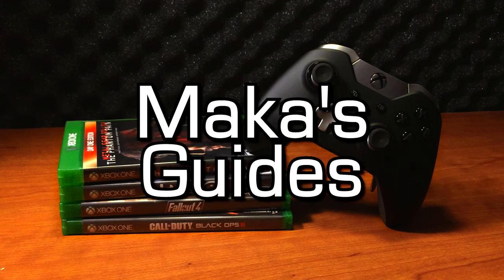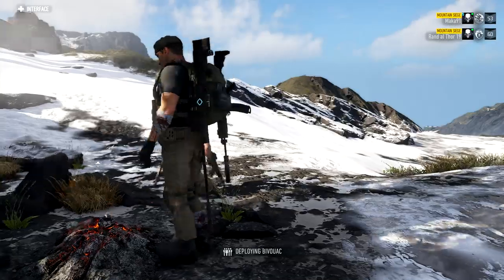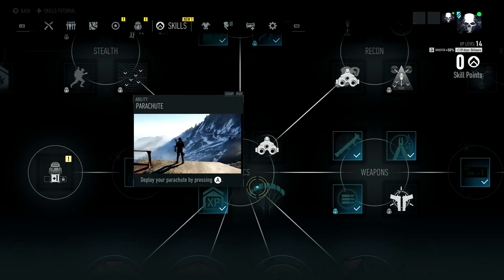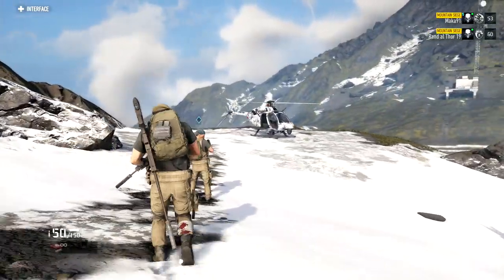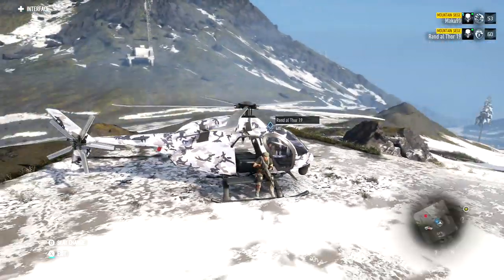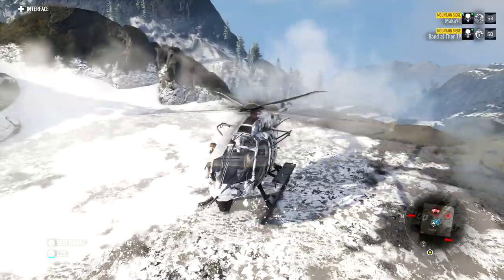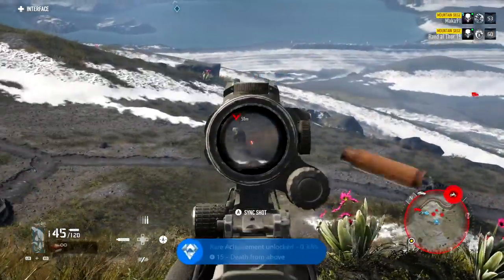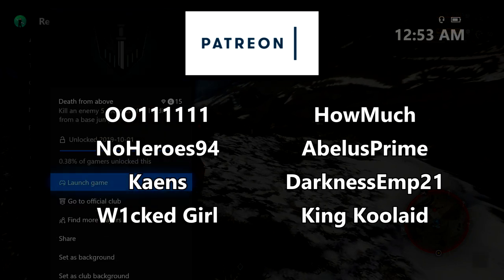Ghost Recon Breakpoint - Death From Above Achievement/Trophy Guide - Kill after Base Jump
Ghost Recon Breakpoint - Death From Above Achievement/Trophy Guide - Kill an enemy 5 seconds after landing from a base jump

Go to the skills menu and unlock the parachute ability. Go to a bivouac, go to garage, and spawn a helicopter. Take the helicopter up, find enemies on the ground, jump out from high altitude, steer towards the enemies, parachute in, and kill one within 5 seconds to unlock this.